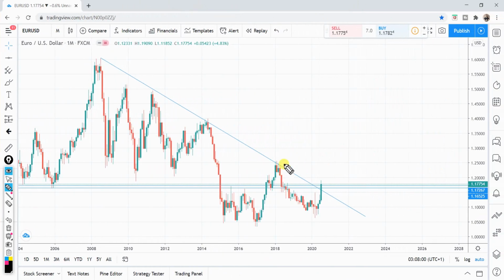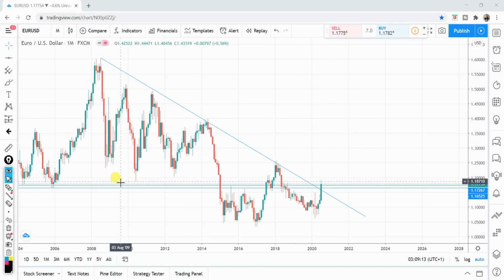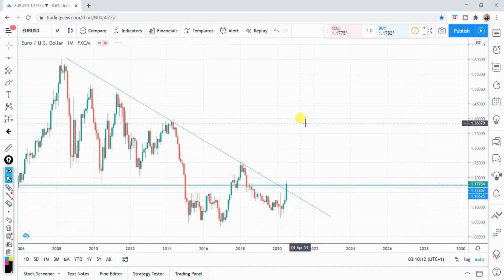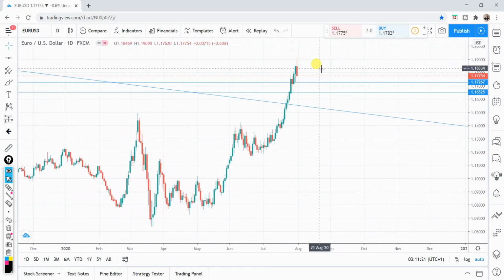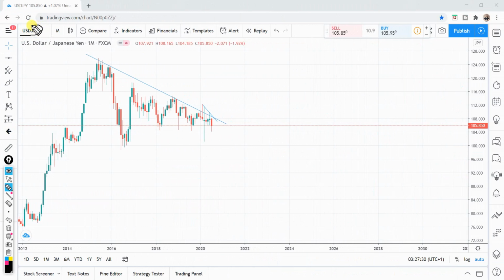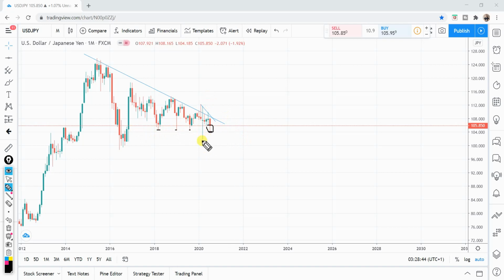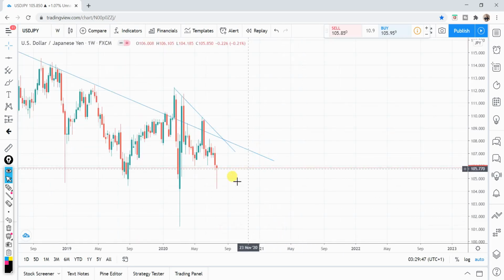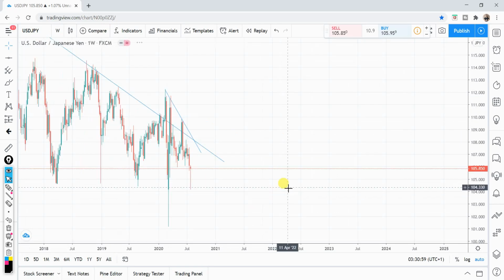WEEKLY FOREX ANALYSIS 3 TO 7 AUGUST 2020 EURUSD, USDJPY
-The Disciplined Trader: Developing Winning Attitudes